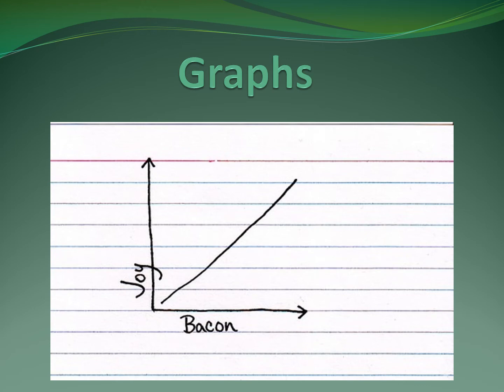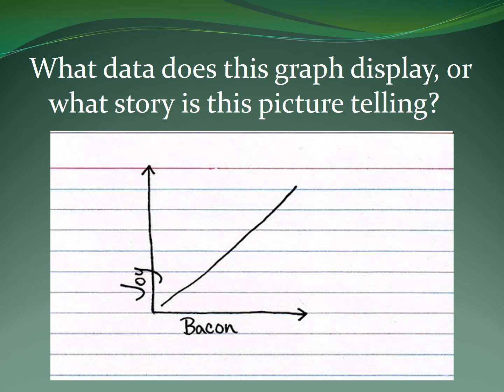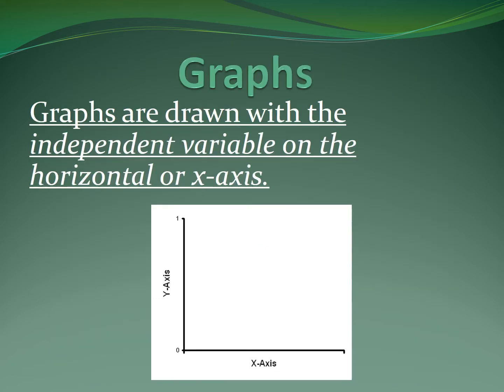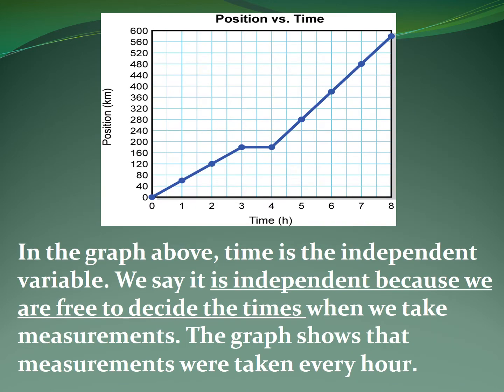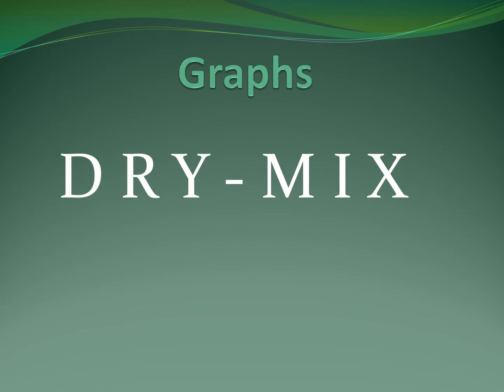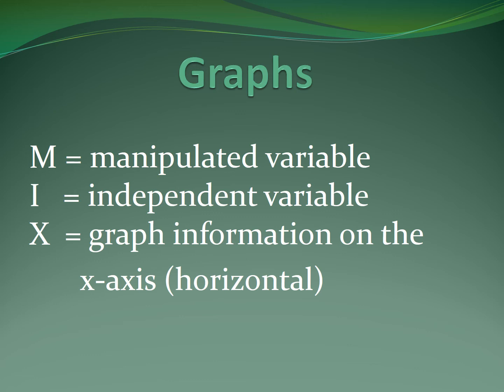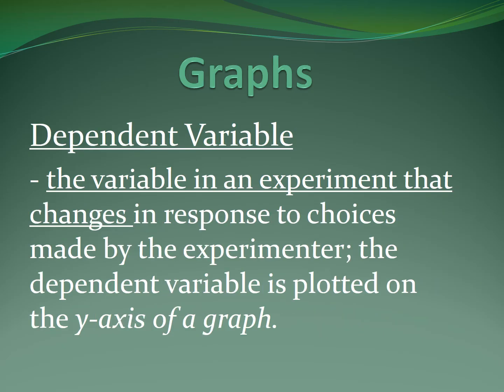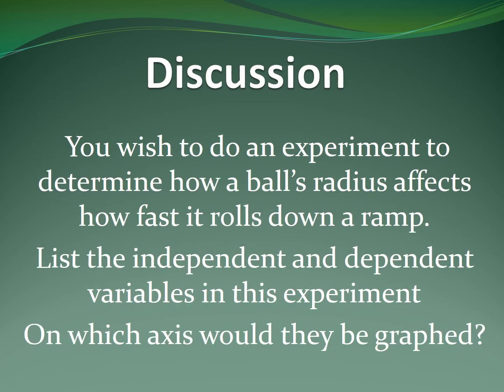graphing DRY MIX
Basic graphing of independent and dependent variables
Using the DRY MIX acronym to decipher graphs.